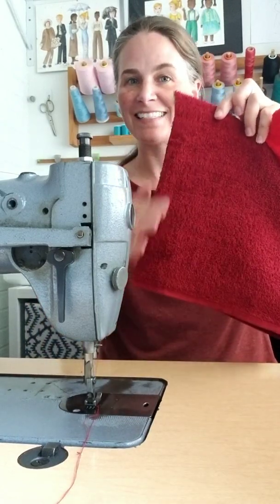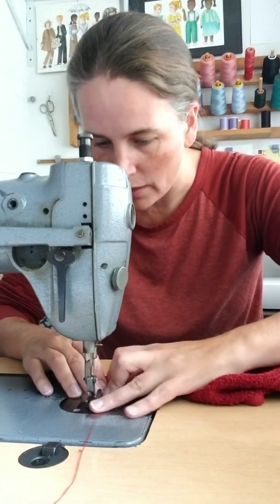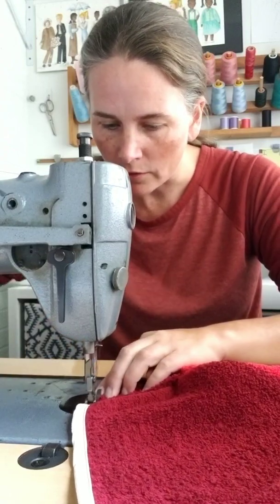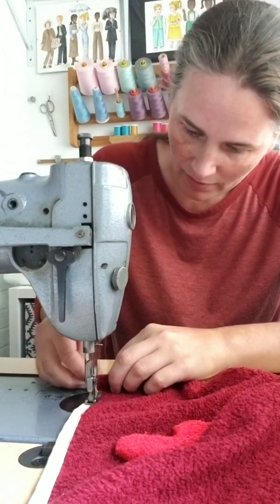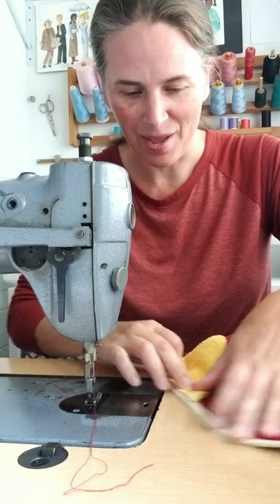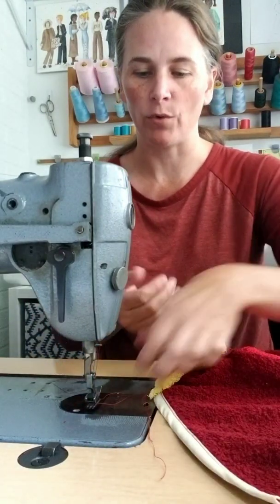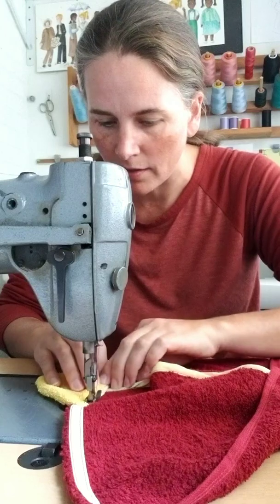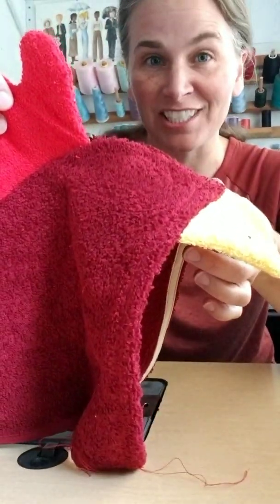Chicken Towel Instructions 3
Sewing the beak and hemming the hood front.

Sewing Instructions # 6-8